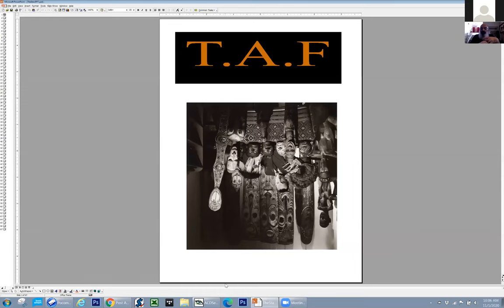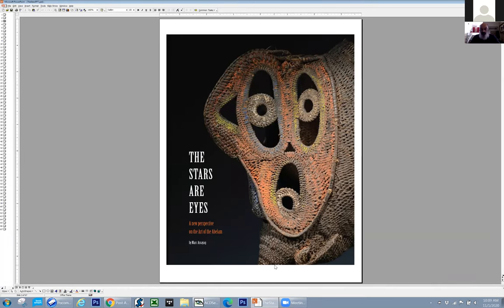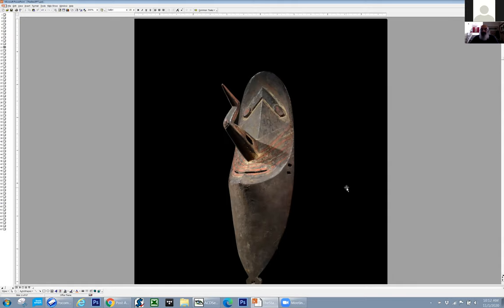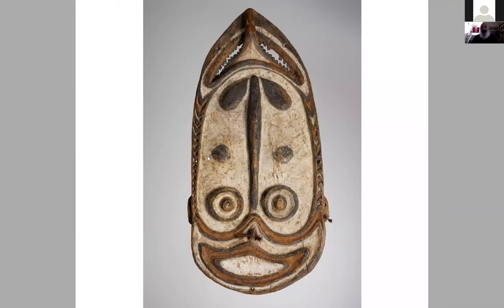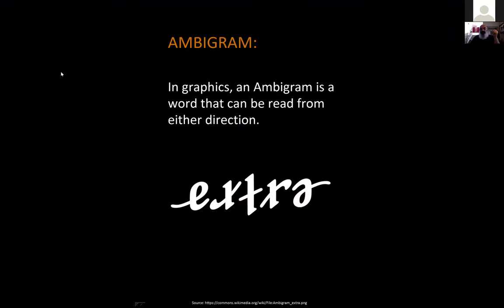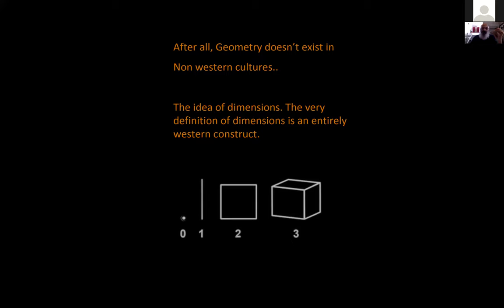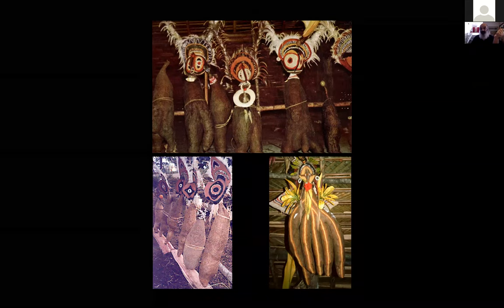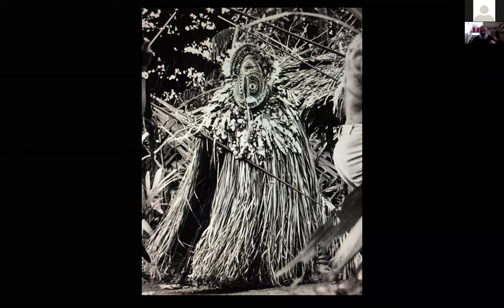The Stars are eyes by Marc Assayag